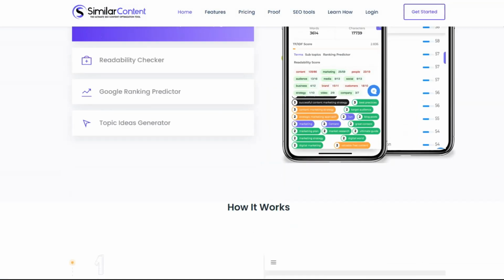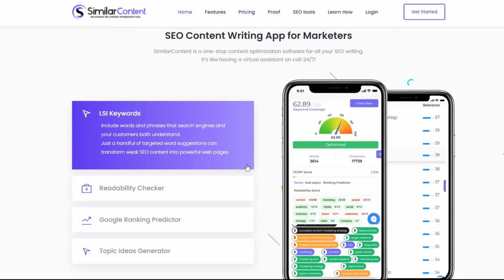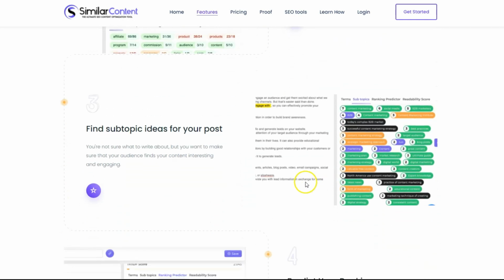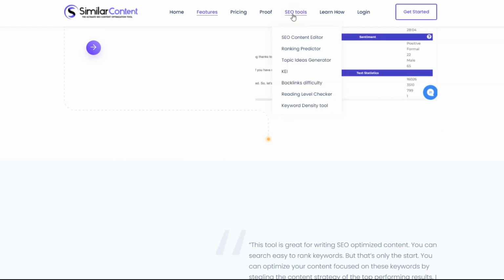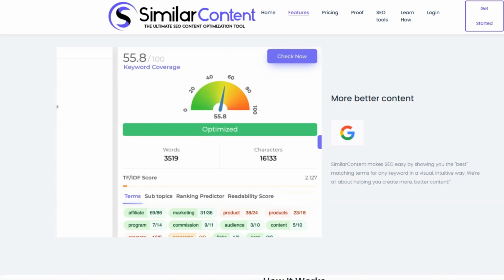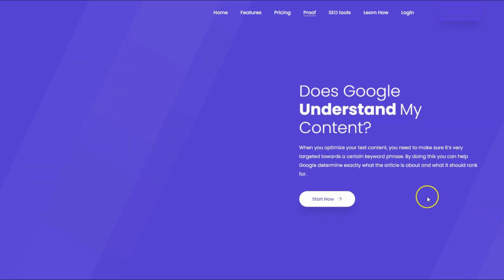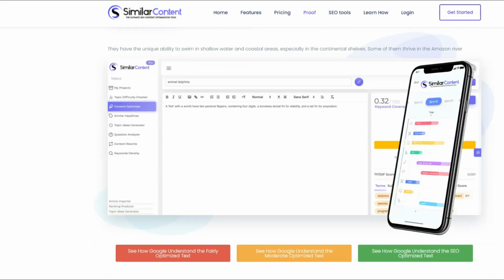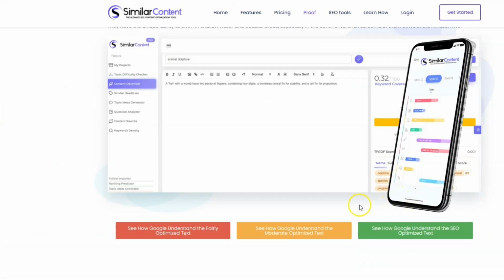Best Seo Content Writing Tools 2021 | Similar Content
🌷Useful Resources/links Used in the Video
SimilarContent.com